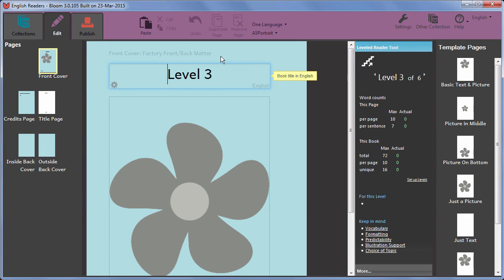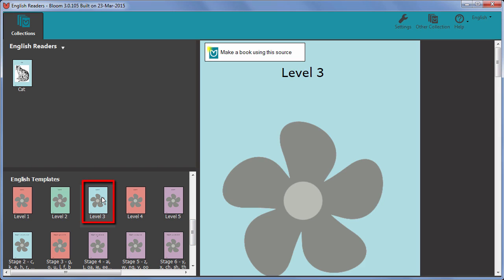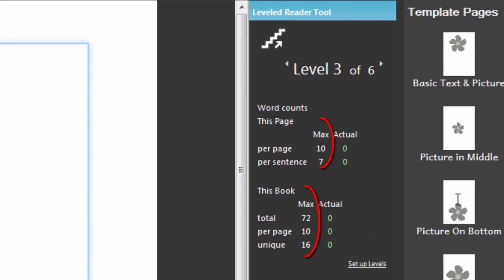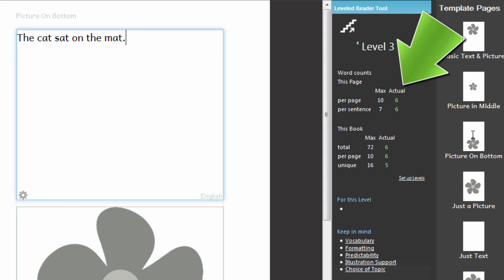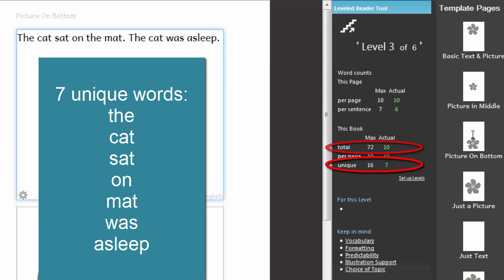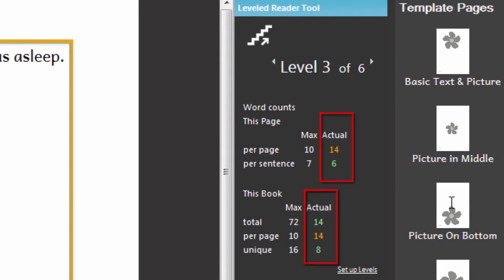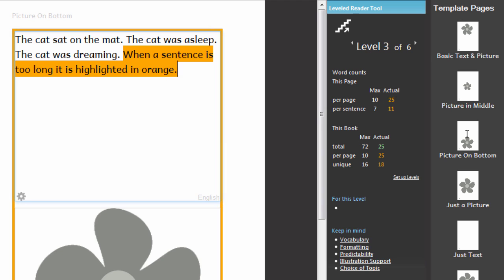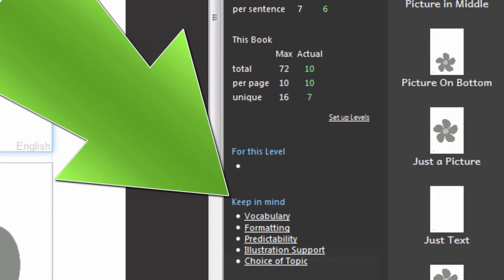Bloom Using Decodable and Leveled Readers Using a Leveled Reader Template HD